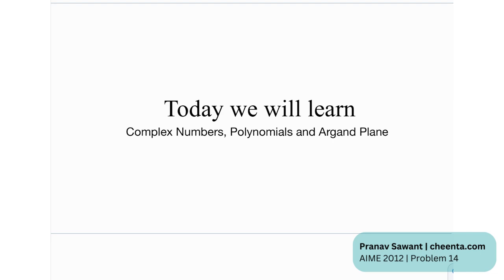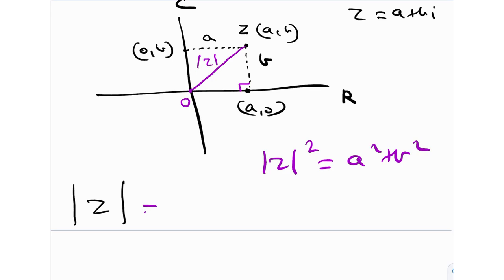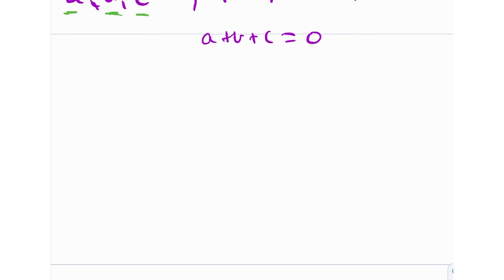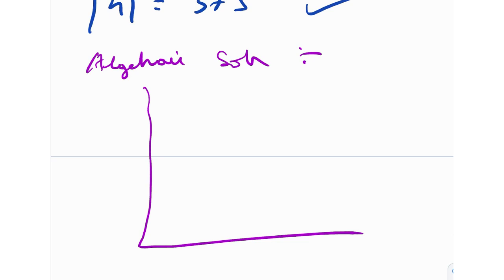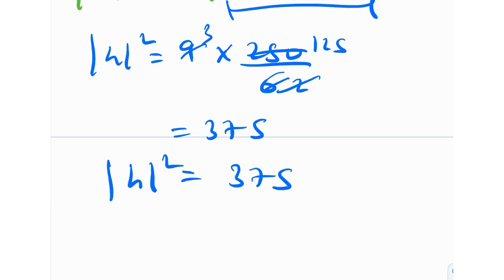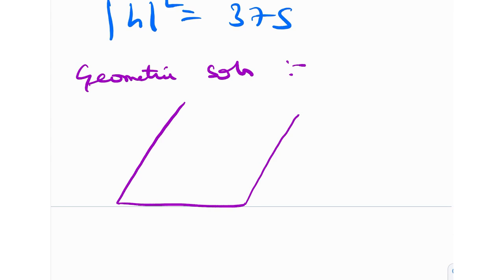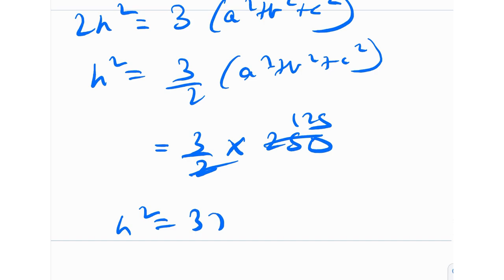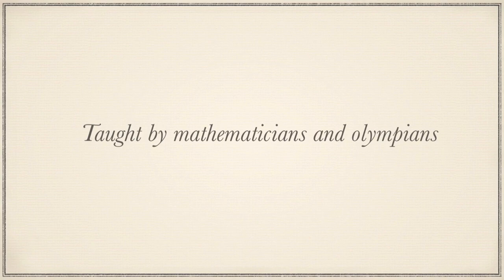Complex Numbers, Polynomials & Argand Plane | AIME 2012 | Problem 14 | Cheenta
In this video, we will solve Problem 14 from the AIME 2012 and learn :
- Complex Numbers, Modulus of a Complex Number
- Roots of Polynomials and Agrand Plane
- The rough solution
- The Algebraic Solution
- The Geometric Solution
- An interesting observation
- Book suggestions for National Math Olympiads